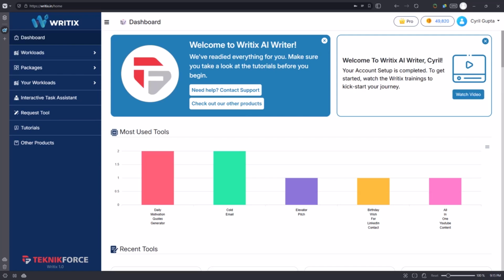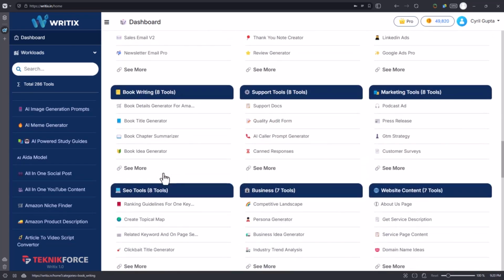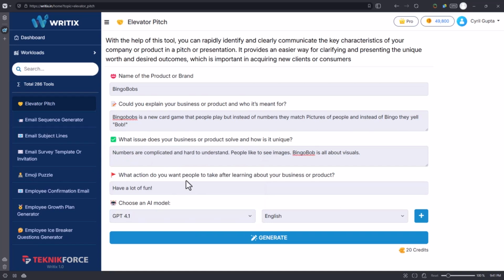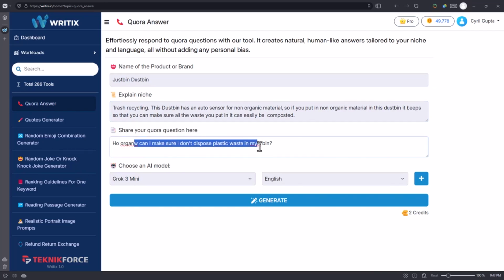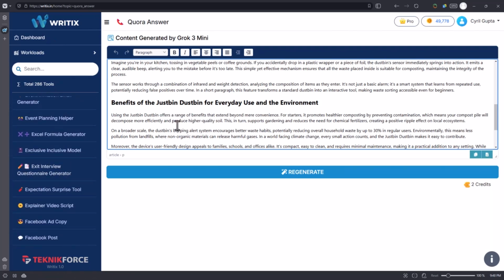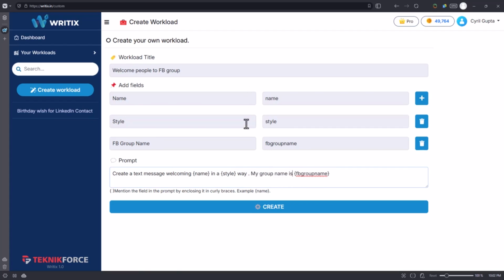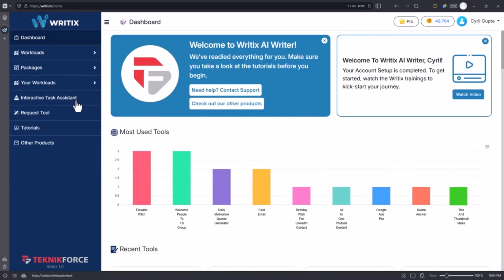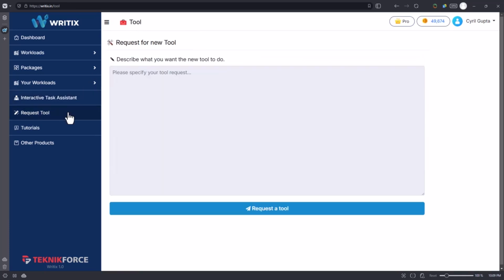Writix AI Review - Writix AI System By Cyril Gupta